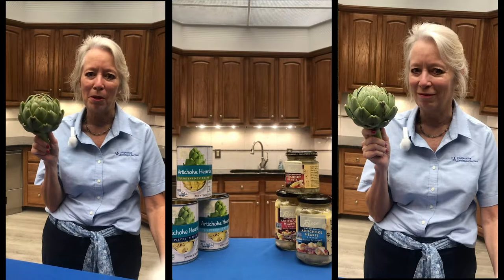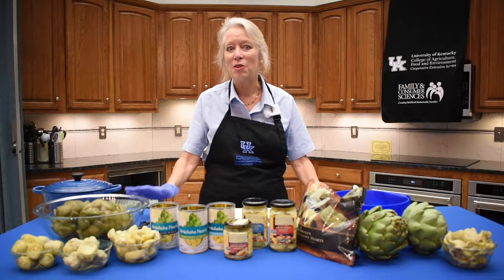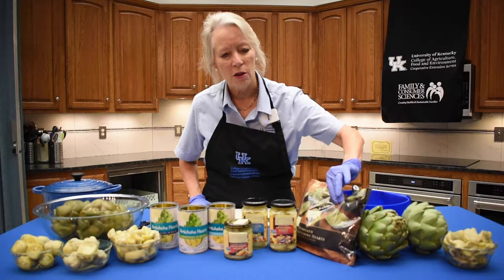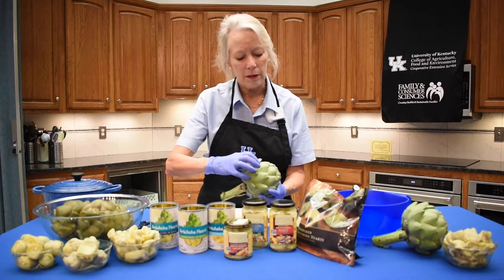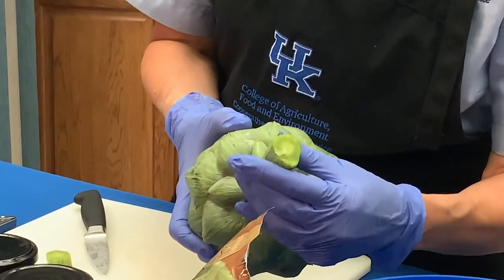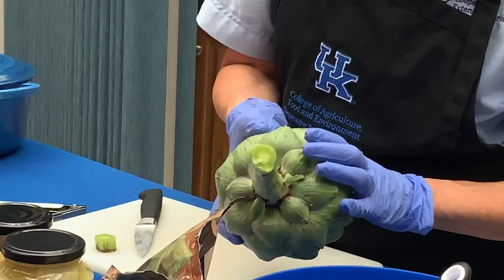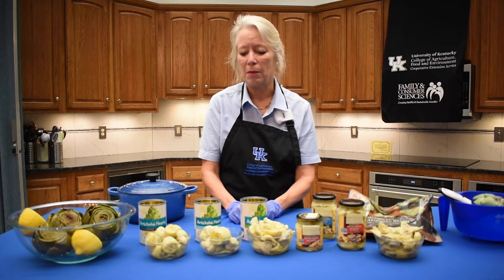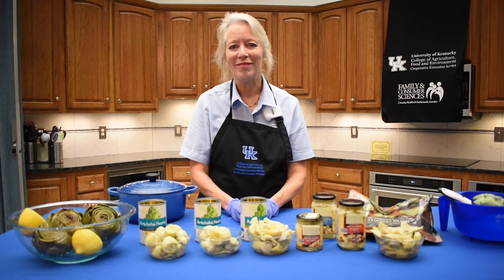Vegetables, the Jewels of Health: Artichokes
The first in our Learn from Home Series

Vegetables are beautifully colored, nutrition filled foods.  This is the accompanying video to the self-study packet and recipes received from the Kenton County Extension Office.

Please remember to return your evaluation materials each month to continue receiving information and help our service grow and improve!

For more great information on Artichokes, be sure to visit the California Artichoke Advisory Board